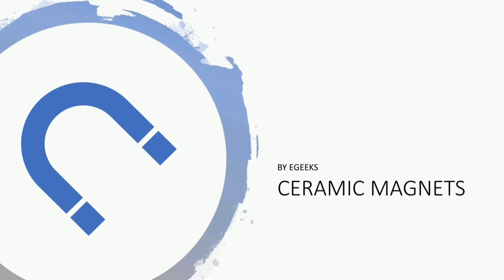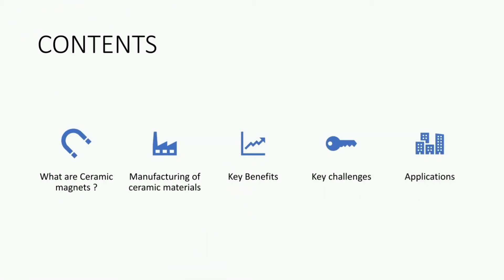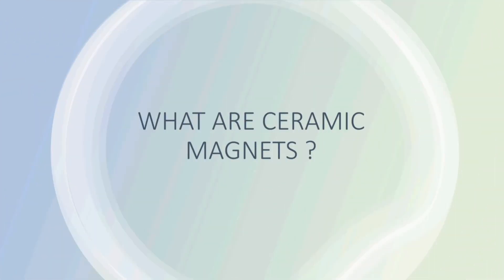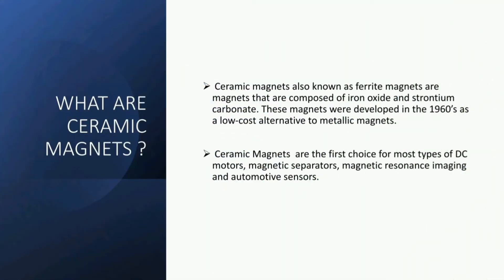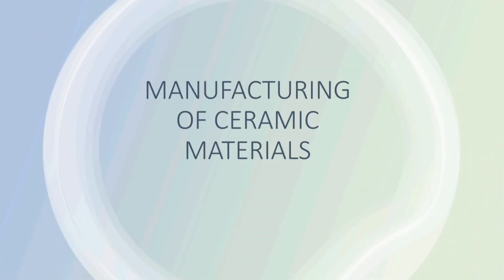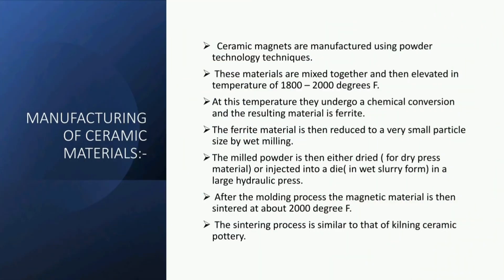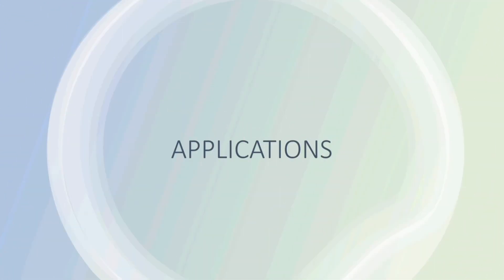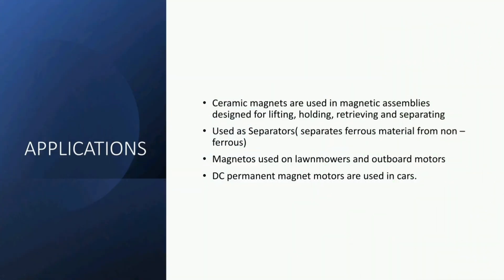Ceramic Magnets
In this video we will be learning about Ceramic Magnets.